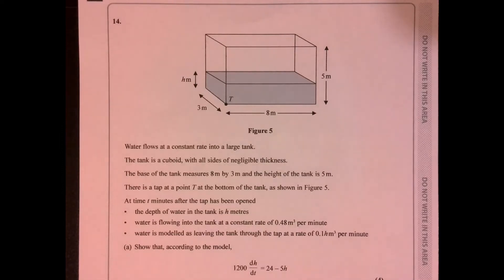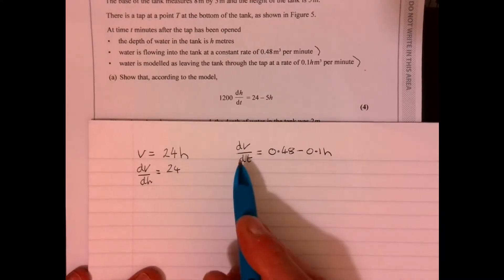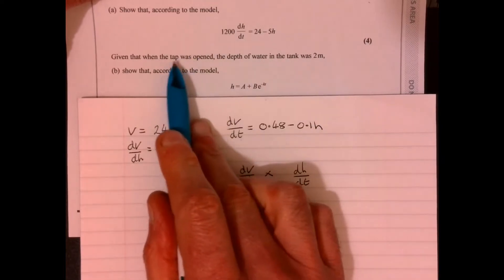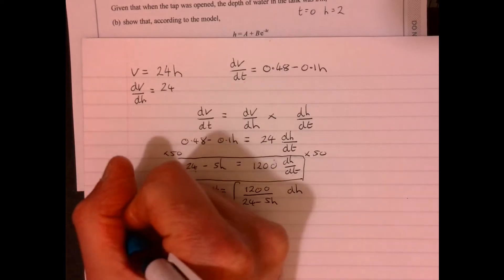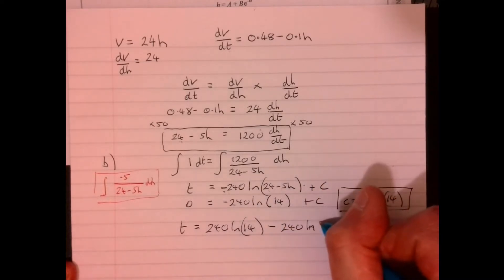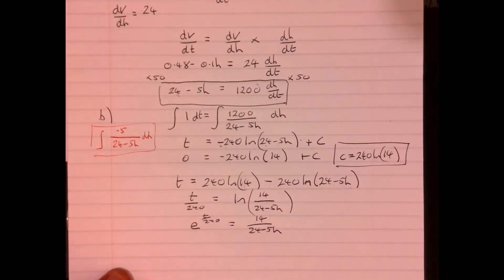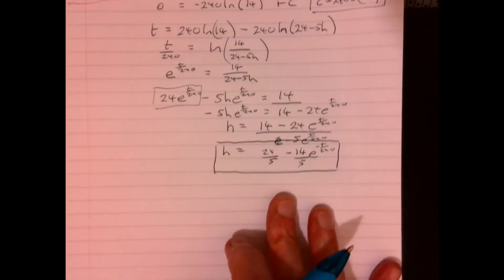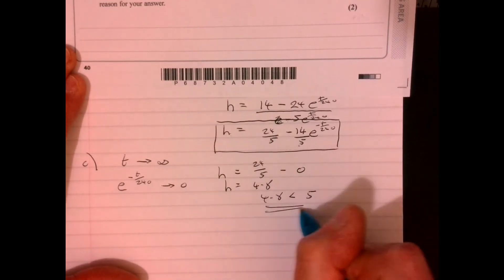Question 14 A Level Maths Edexcel 2021 Paper 2